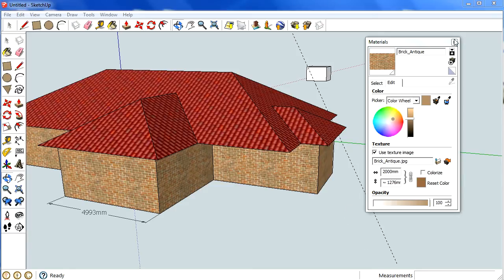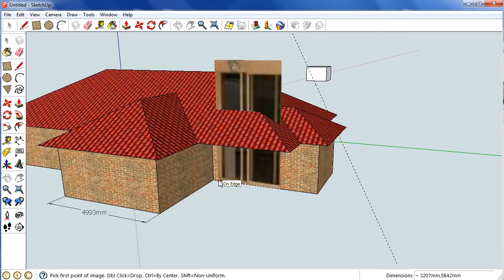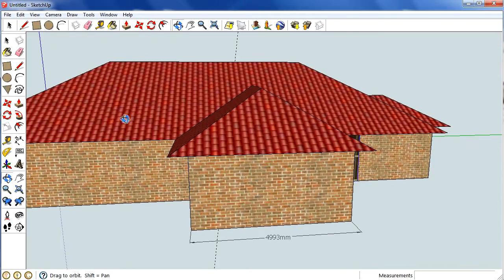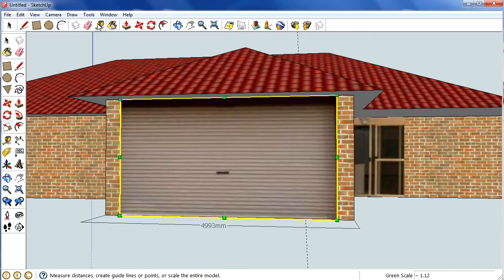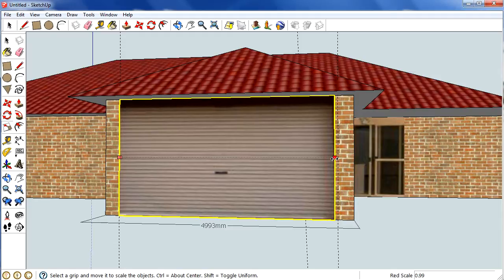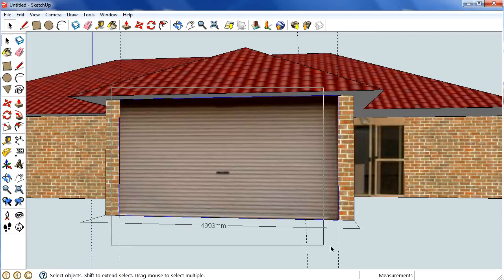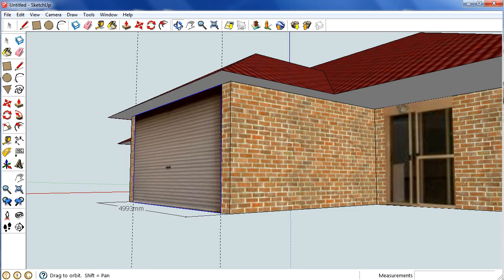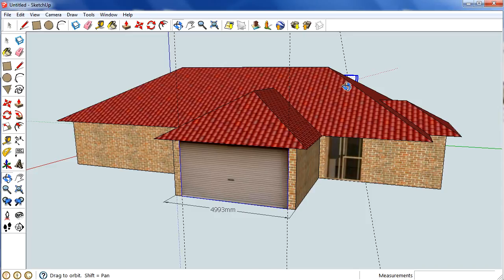Sketchup house: Step 5, Importing pictures into sketchup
This video shows you how to import pictures into sketchup.